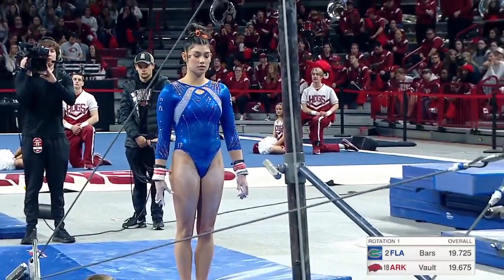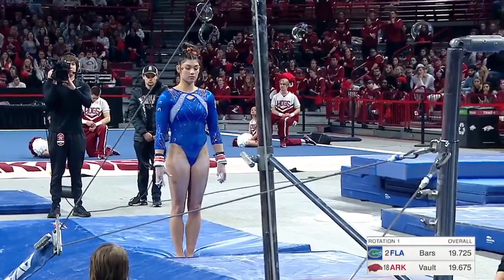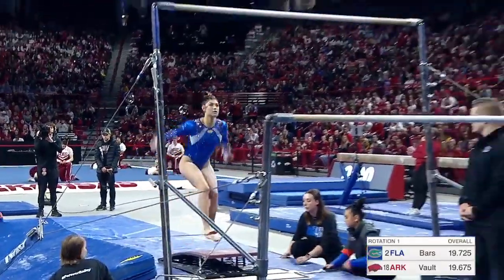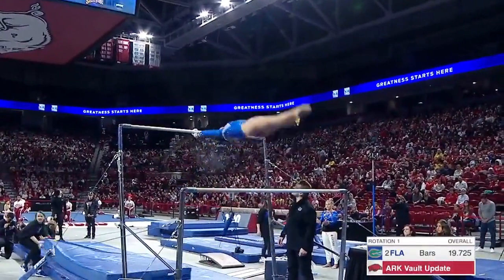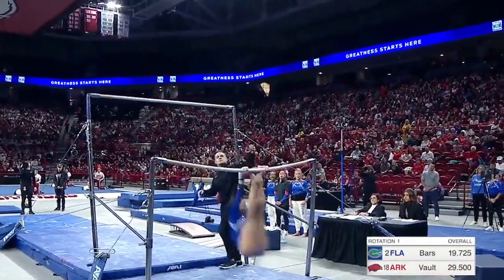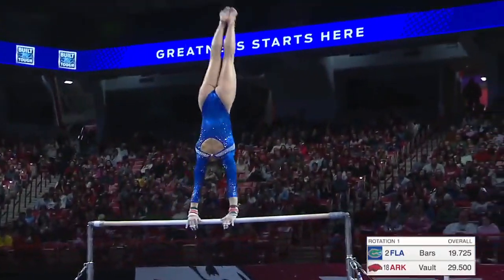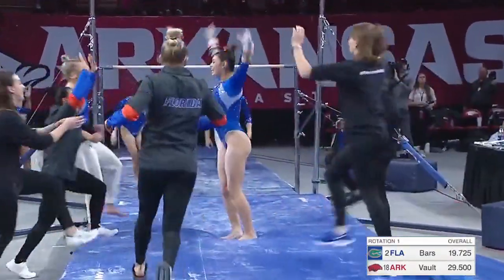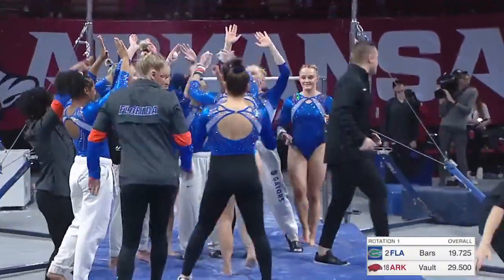Kayla DiCello 9.925 Uneven Bars Florida vs Arkansas February 2023